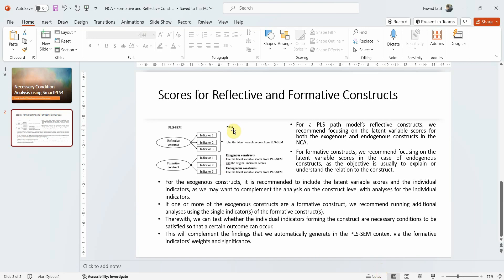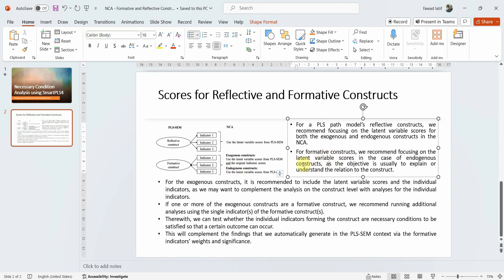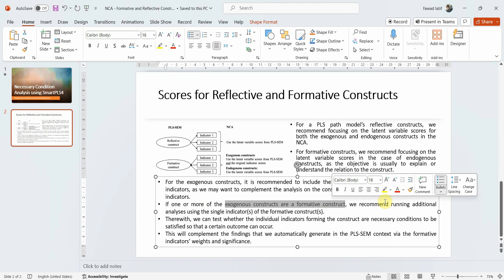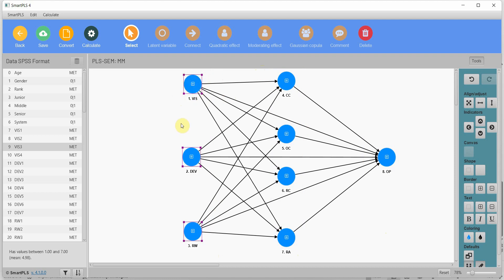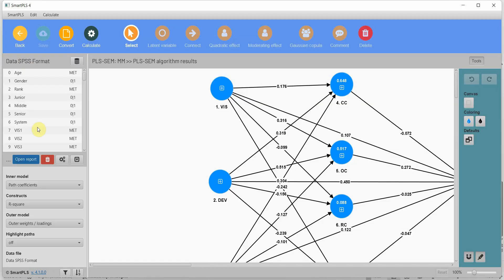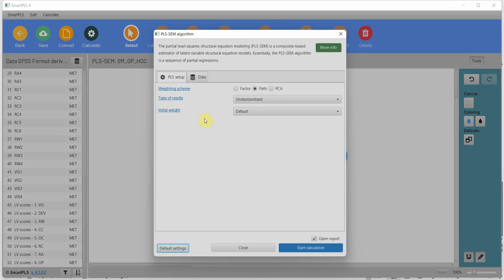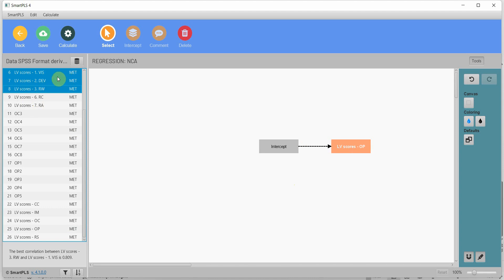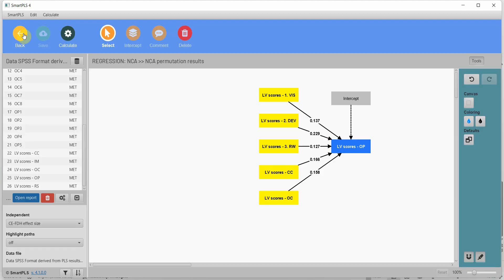NCA with Formative (Higher Order) Construct using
In continuation of the session on Necessary Condition Analysis (NCA) with PLS-SEM in SmartPLS4, In this session titled: NCA with Formative (Higher Order) Constructs, the focus is on understanding how to use Necessary Condition Analysis with Formative Constructs. The session takes a higher order formative construct as an example for NCA.